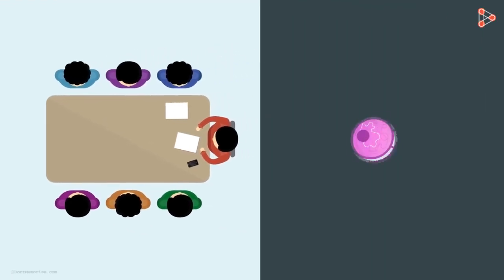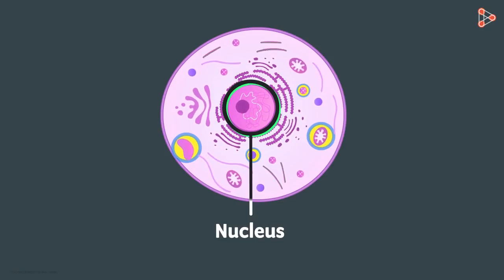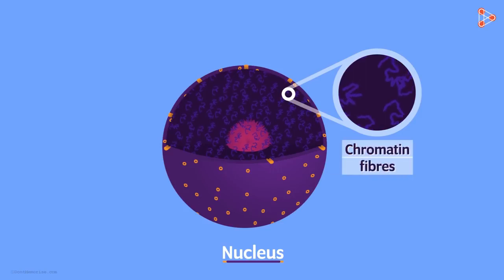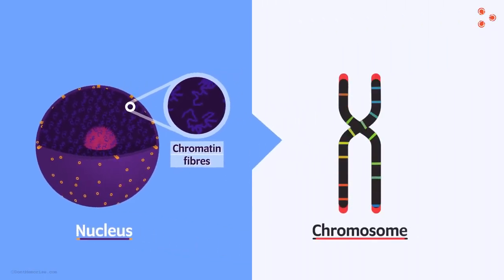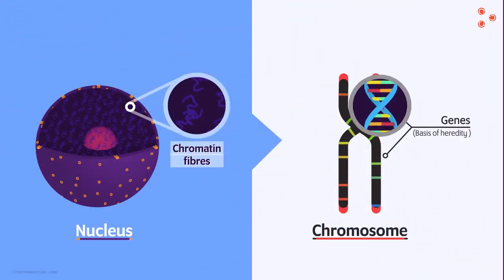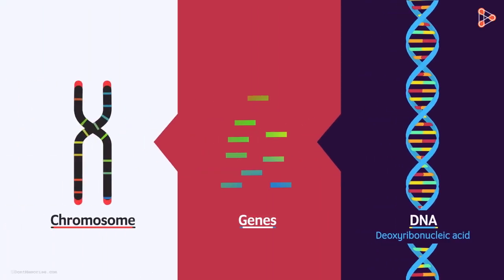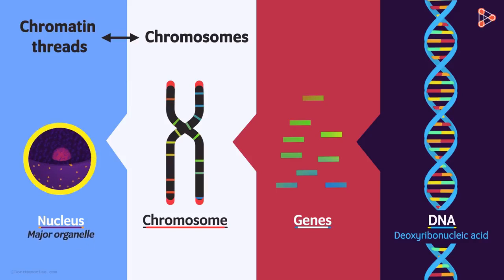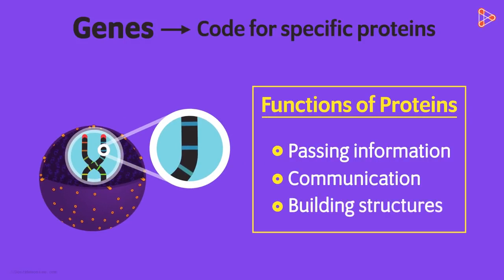CLASS-9 BIO Nucleus Cell